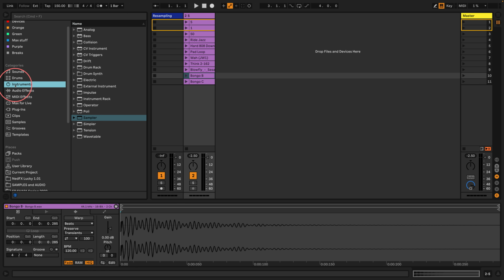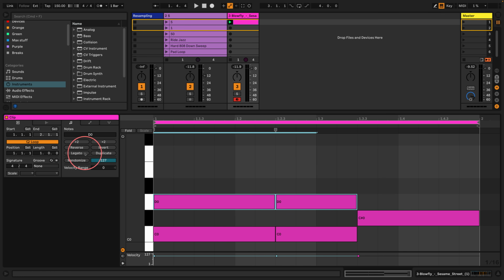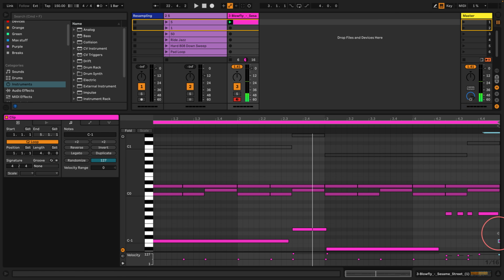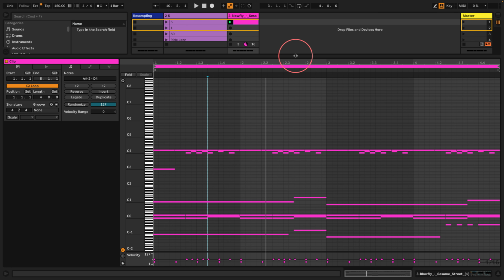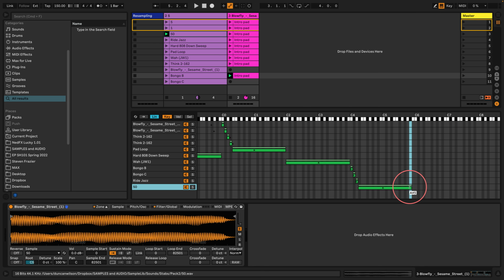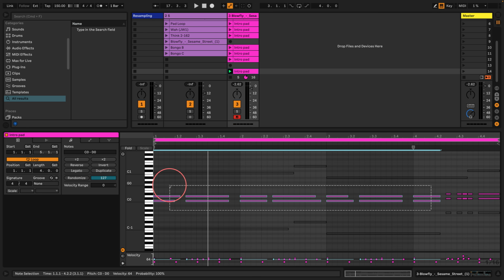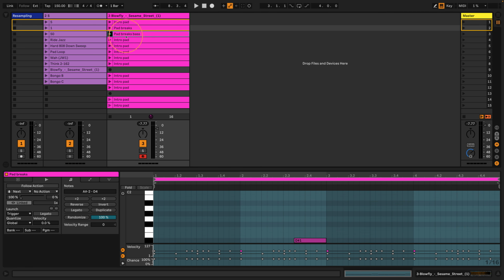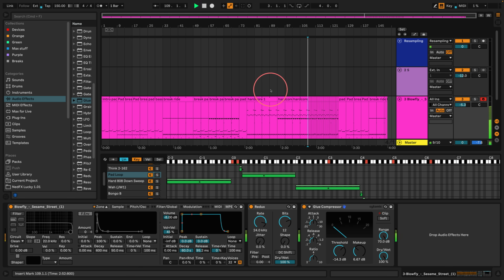Ableton Tutorial - Make a 90s Rave Banger = Ned Rush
In this Ableton Tutorial I take on the challenge of making a 90s rave banger in one single instance of Ableton's Sampler, possibly like they may have done in the 90s, but I can't be sure.